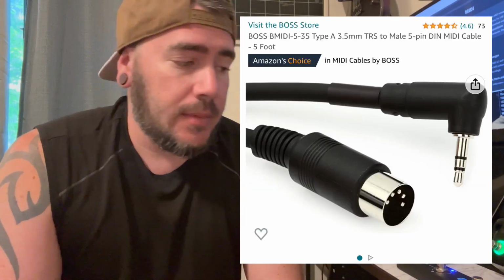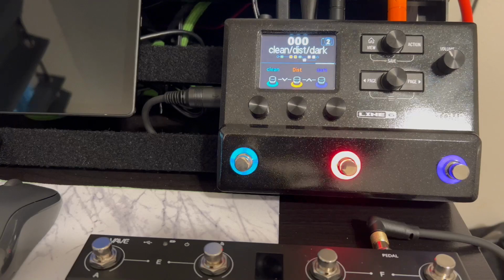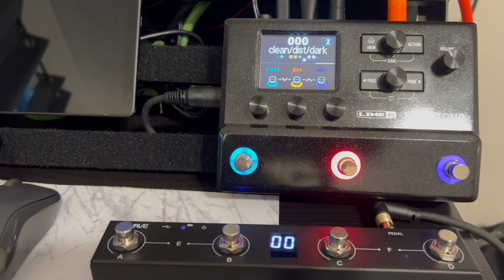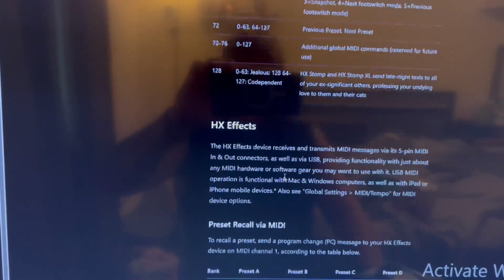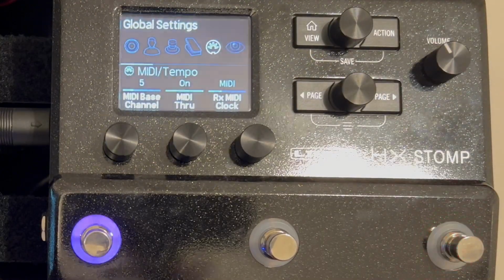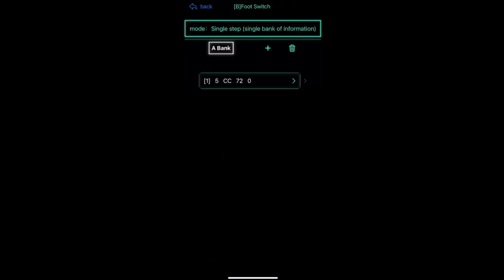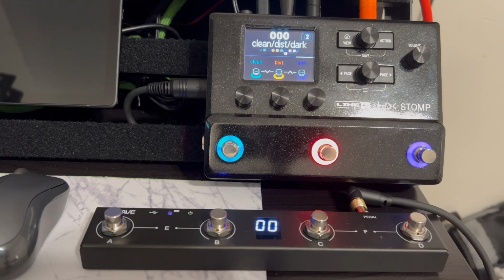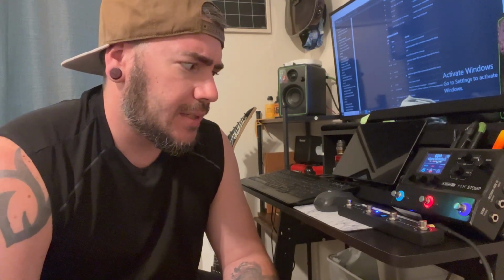M vave chocolate w/ HX Stomp tutorial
link to boss trs to midi cable